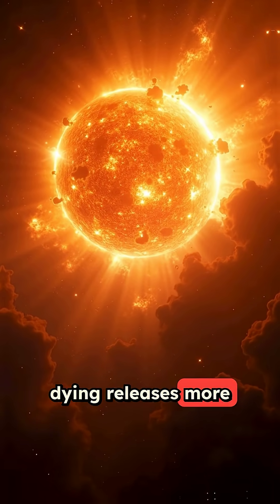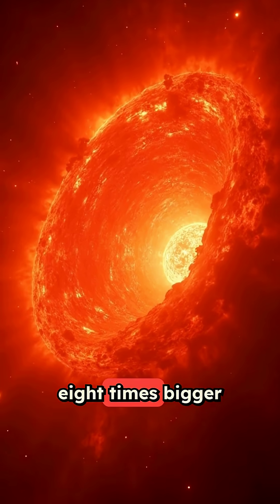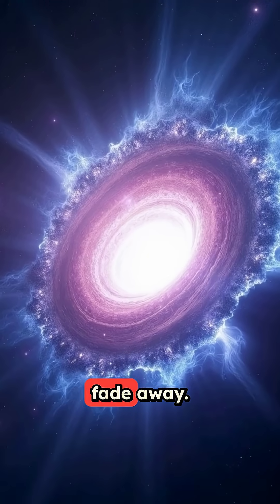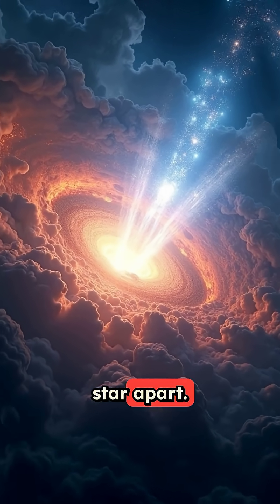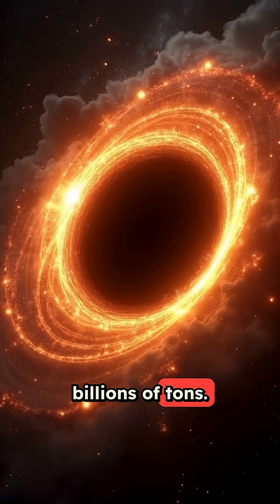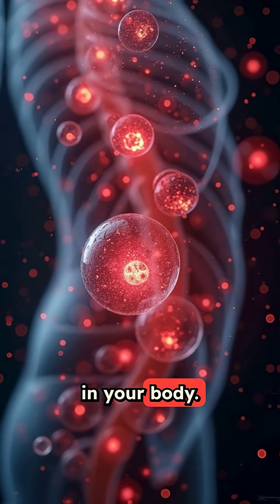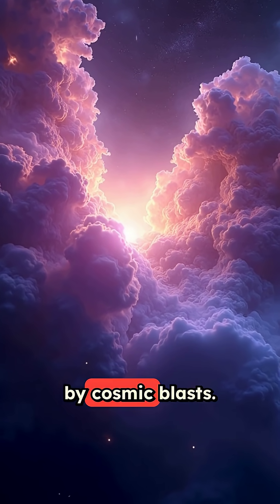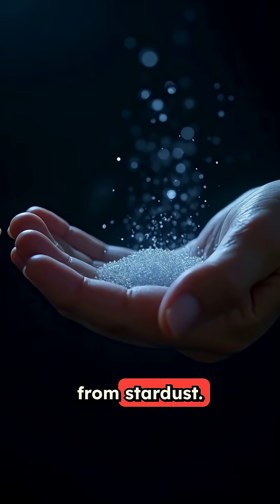When A Star Dies, It Creates Everything You're Made Of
When a massive star dies, it releases more energy in seconds than our Sun will produce in its entire 10 billion year lifetime. This isn't science fiction – it's one of the most powerful events in the universe.

This video explores the incredible phenomenon of supernovas and how these cosmic explosions shaped everything we know, including ourselves.

Discover what happens when stars at least eight times more massive than our Sun reach the end of their lives. Unlike smaller stars that simply fade away, these giants go out with the most spectacular bang imaginable. Their cores collapse in less than a second, creating conditions so extreme that the very building blocks of matter are transformed.

Learn about the aftermath of these explosions – neutron stars so dense that a single teaspoon of their material would weigh billions of tons, and black holes where gravity becomes so strong that not even light can escape.

But supernovas aren't just about destruction. They're cosmic forges that create the heavy elements essential for life. The iron flowing through your veins, the calcium strengthening your bones, the oxygen you breathe – all of it was created inside dying stars and scattered across the cosmos by supernova explosions.

Without these stellar deaths, rocky planets like Earth couldn't exist. There would be no water, no complex chemistry, and no life as we know it.

We are, quite literally, made of stardust – the remnants of ancient stars that died billions of years ago. Every atom in your body is a piece of cosmic history, forged in the heart of a dying star.